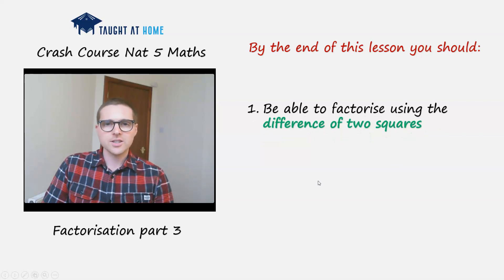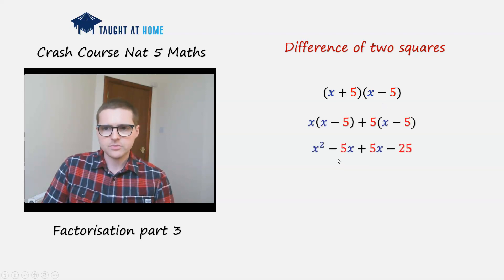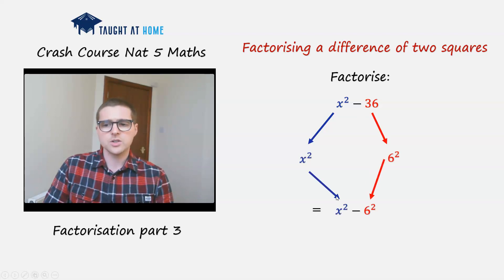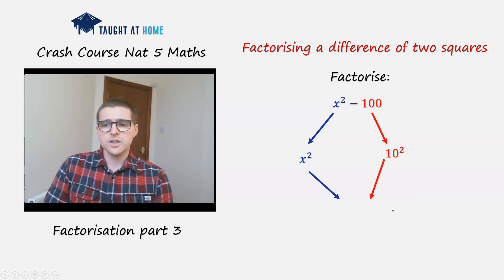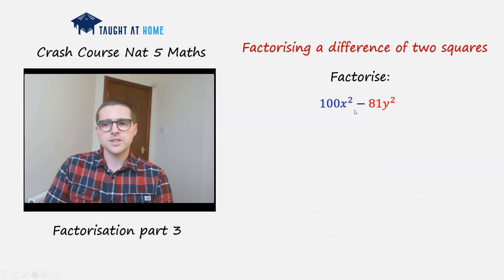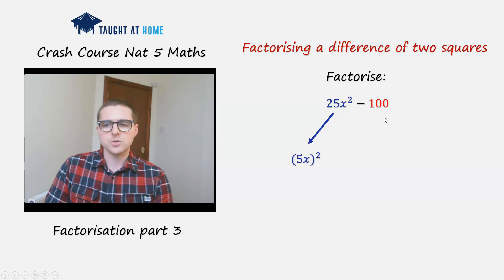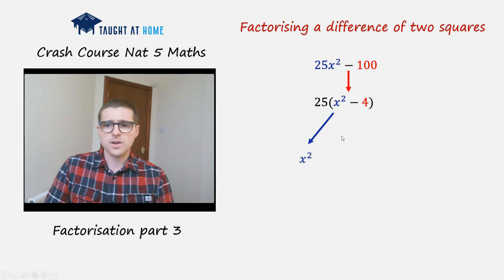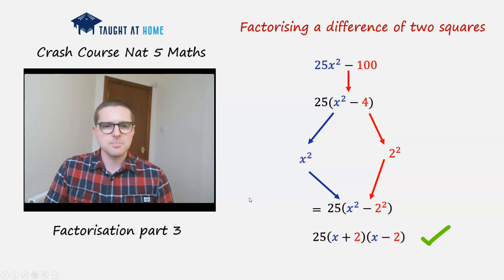Factorisation Difference of 2 squares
What is a difference of two squares? How can we use this to factorise certain algebraic expressions?